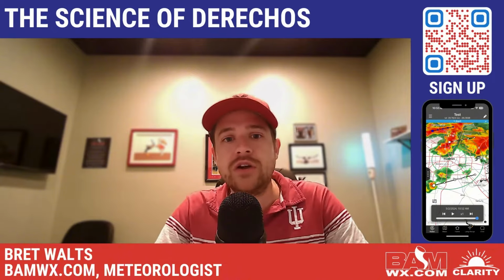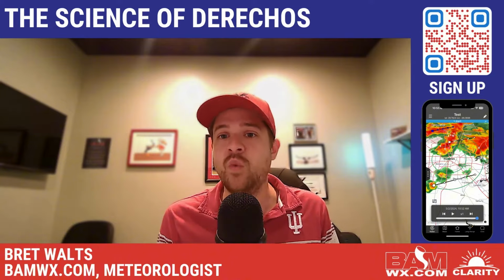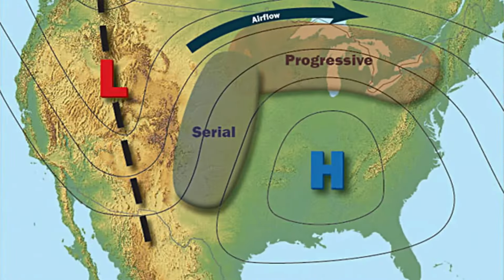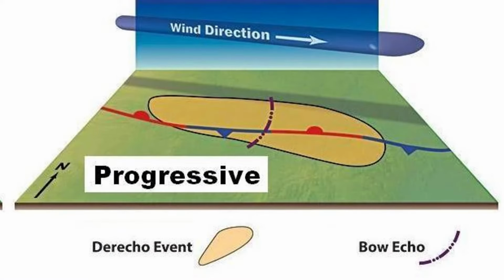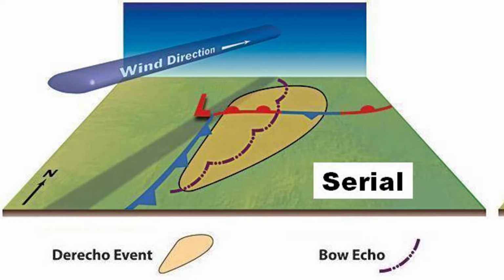The Science of Derechos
A unique and powerful derecho swept through Iowa, Illinois (including Chicago), and Indiana July 15 & 16, 2024. With it, a record breaking number of tornadoes were spawned, large hail rattled Iowa, and wind gusts exceeded 100 MPH in multiple locations.

What is the science behind derechos and what makes them so much more powerful than an ordinary line of thunderstorms?

00:00-00:22 Introduction
00:23-01:02 Definition of a Derecho
01:03-03:33 How Derechos Develop
03:34-04:02 Climatology
04:03-04:49 Typical Set-Up
04:50-05:40 Serial vs. Progressive
05:41-07:06 Bow Echos
07:07-07:41 Will we see more this Summer?